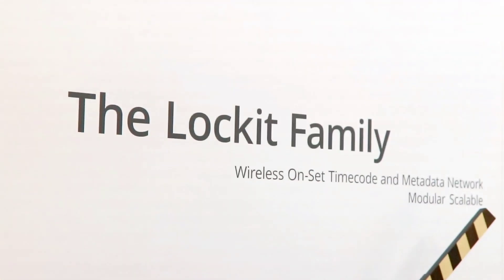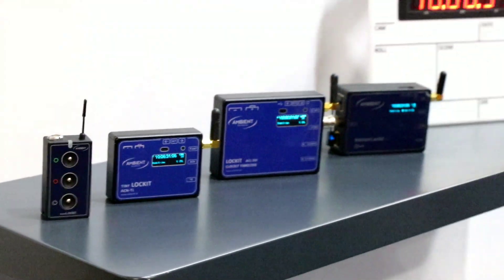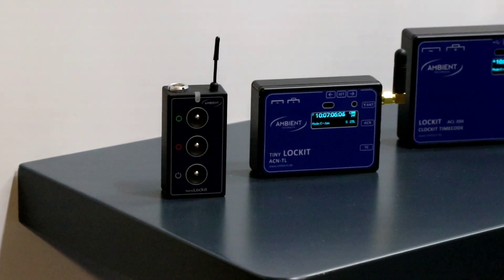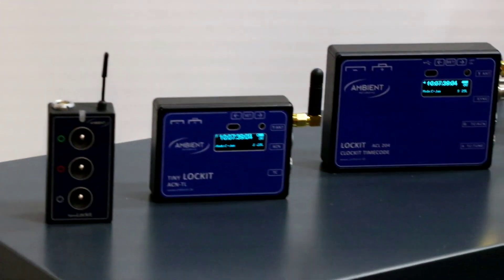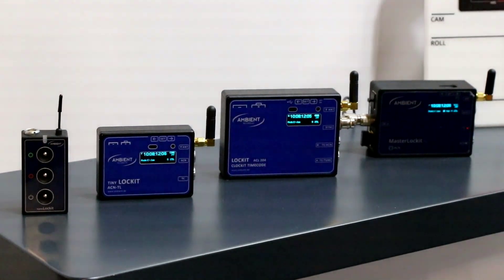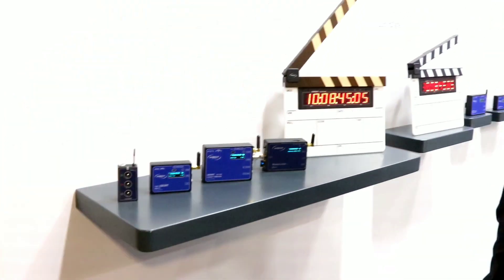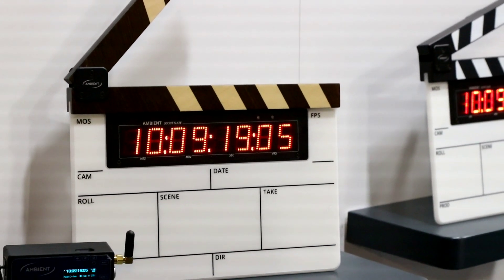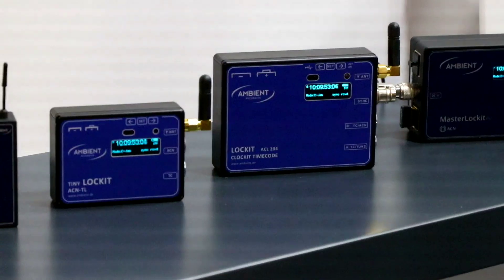IBC 2018 - Ambient Lockitbox Family